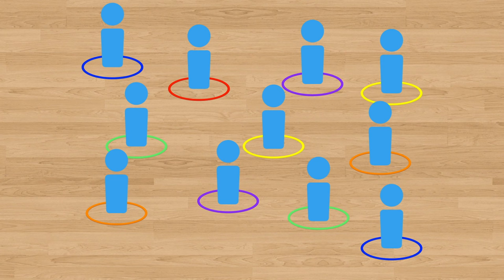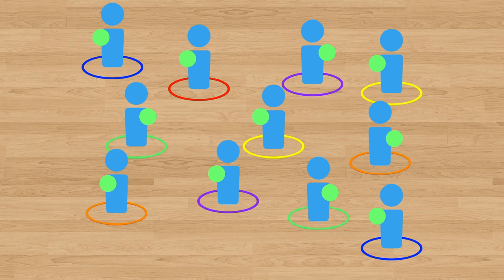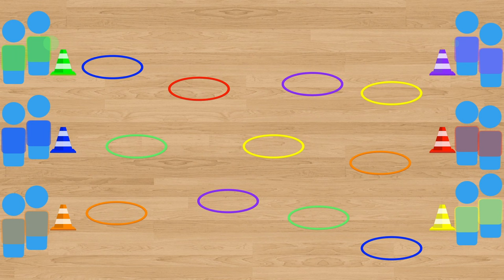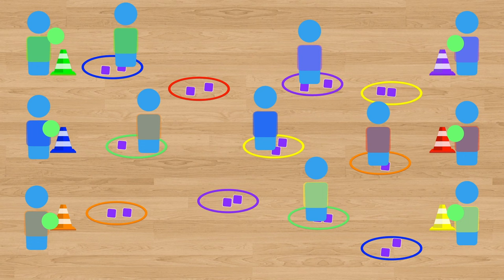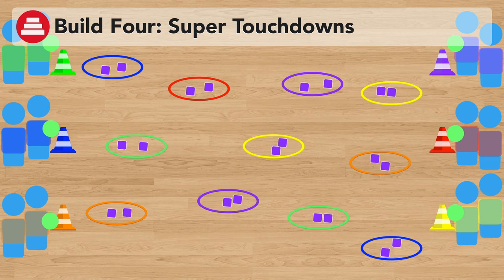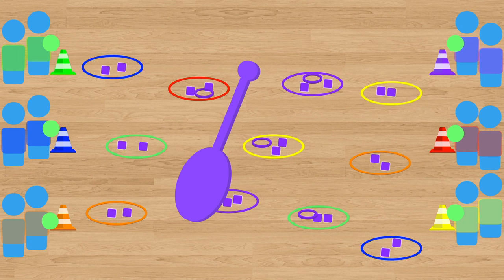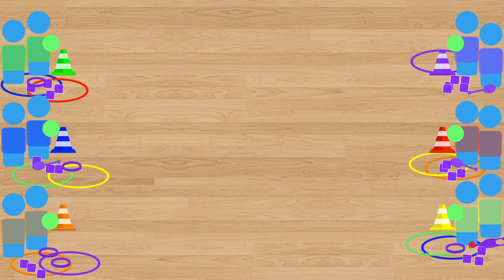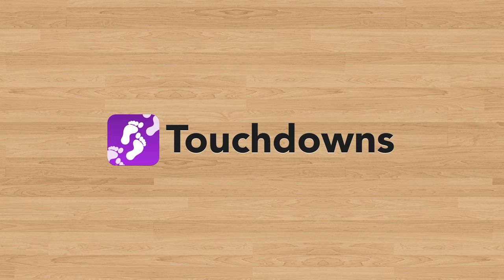Touchdowns - Physical Education Game (Fundamental Movement Skills)